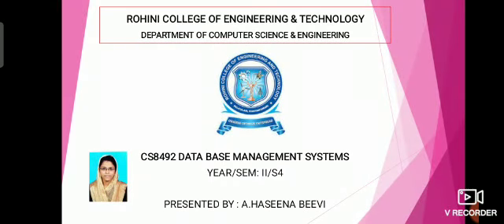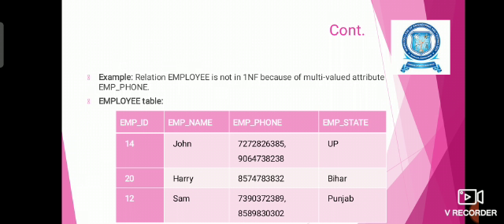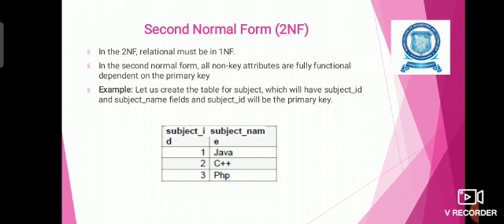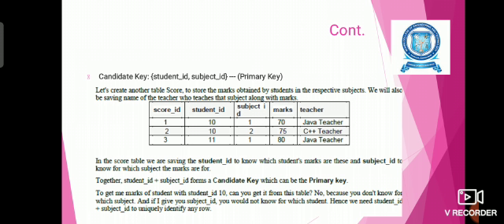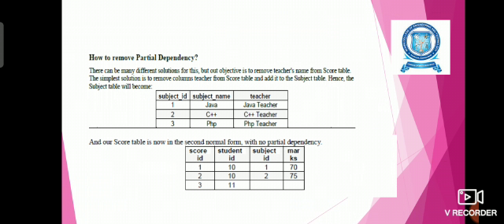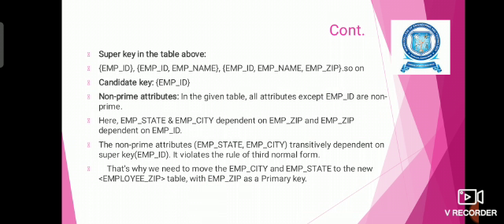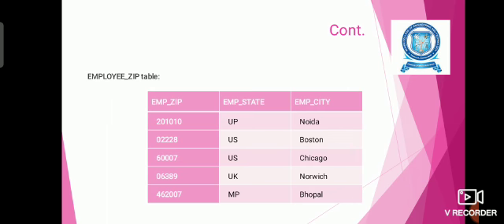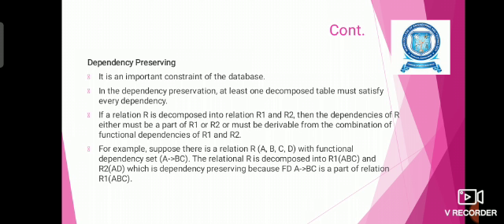CS 8492 DBMS UNIT 2 ,,PART 5